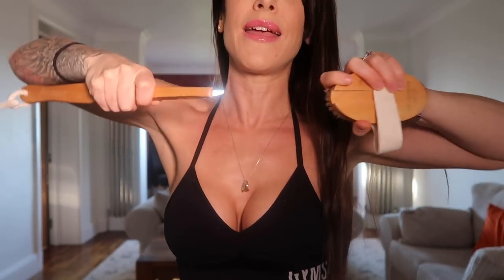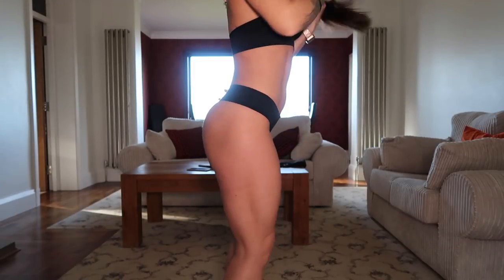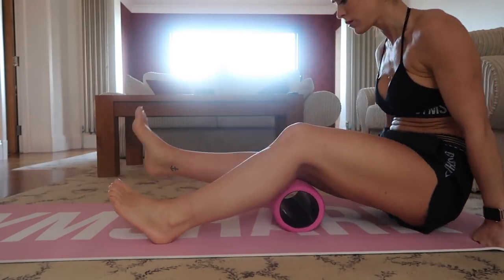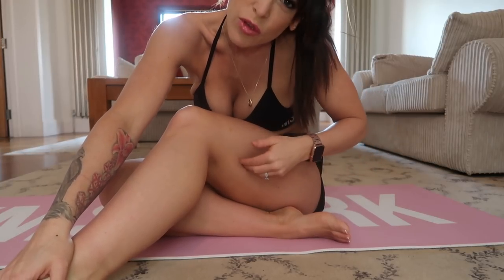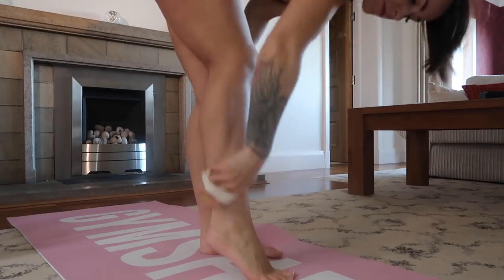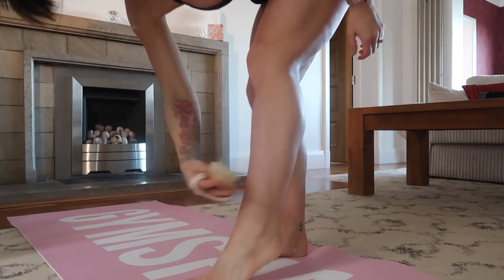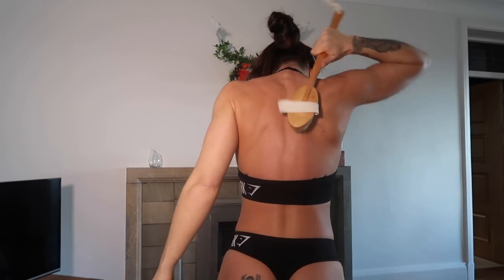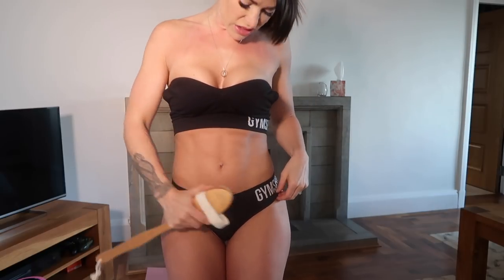How To Reduce Cellulite | Dry Body Brushing Tutorial | Foam Rolling For Legs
- Workouts
- Training
- Diet
- Nutrition
- Gaining Muscle
- Shredding

BOOMBabY!!